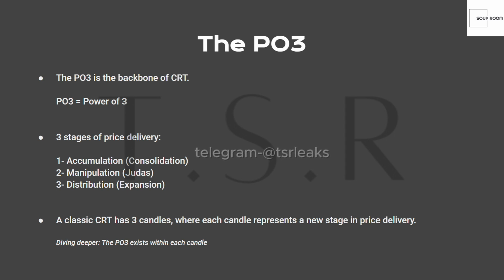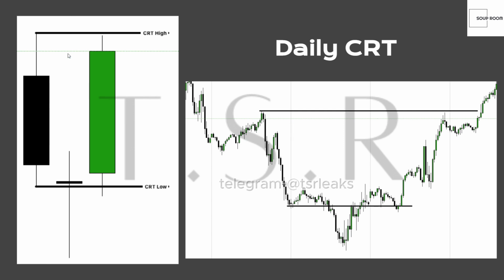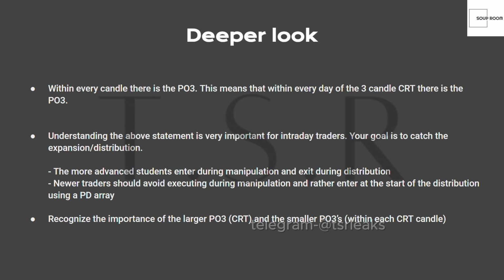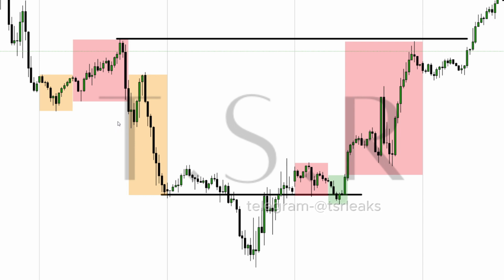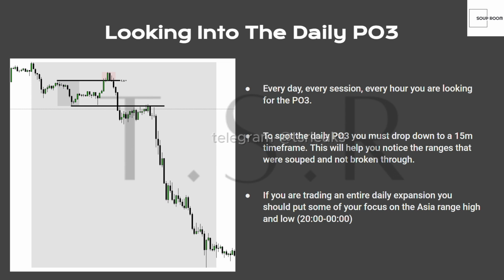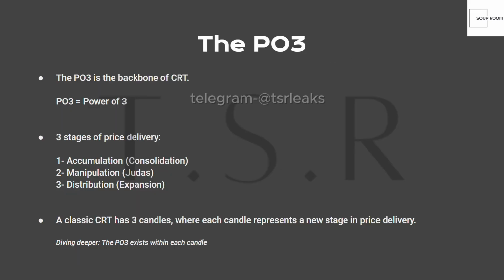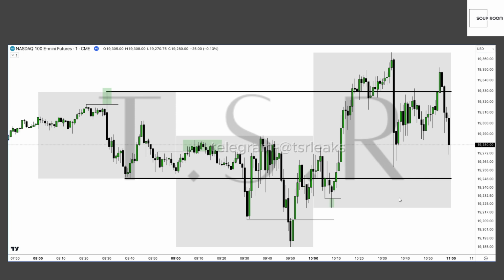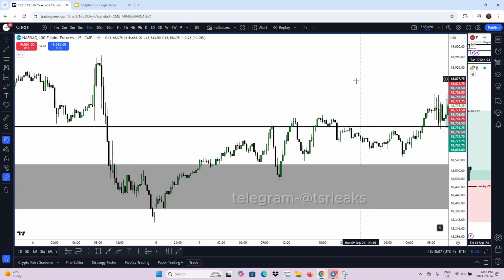Sup Rom; Chapter 5 The Power Of 3 PO3